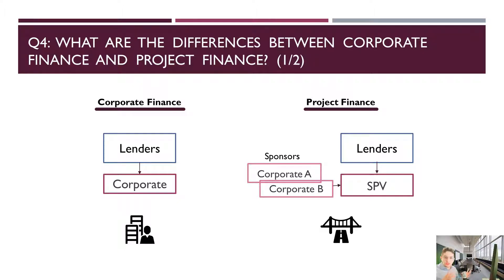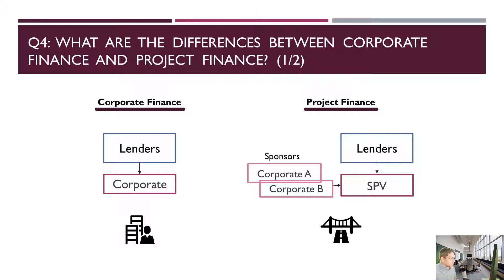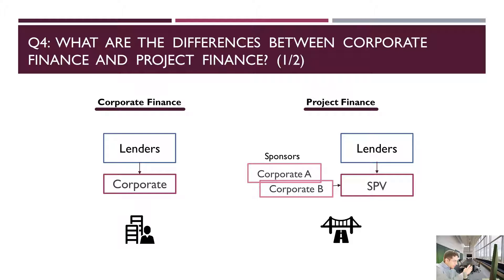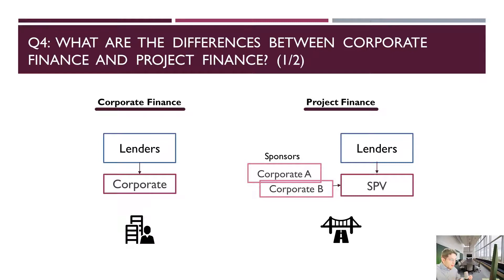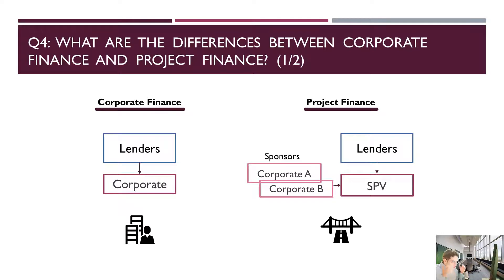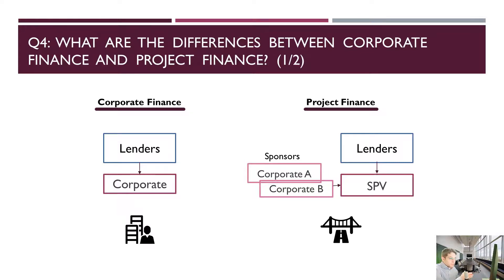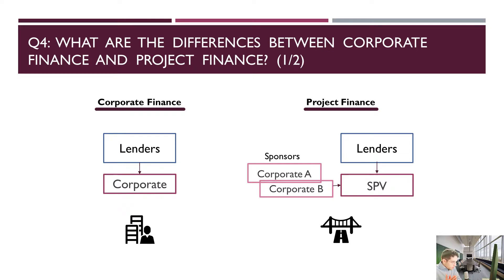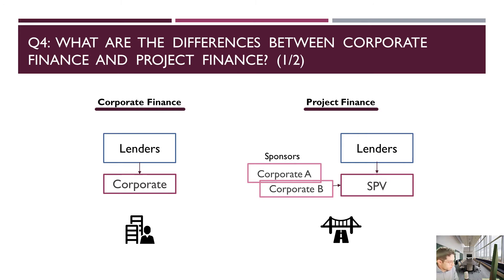Corporate Finance vs Project Finance (Part 1)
When raising funds via conventional or corporate financing, the sponsoring company (the firm constructing the project) often demonstrates to lenders that it has enough assets on its balance sheets, to use as collateral in the event of failure. The lender may recoup its losses by foreclosing on the sponsor firm, selling its assets, and using the revenues to repay the debt. Instead than using the sponsoring company's balance sheet assets to secure repayment of loans, project financing relies on the revenues generated by the project itself.

** NOTE: This video is taken from Meta Brains' Project Finance Masterclass for Engineers, Lawyers & Novice Finance Professionals and is available through enrollment into the program.